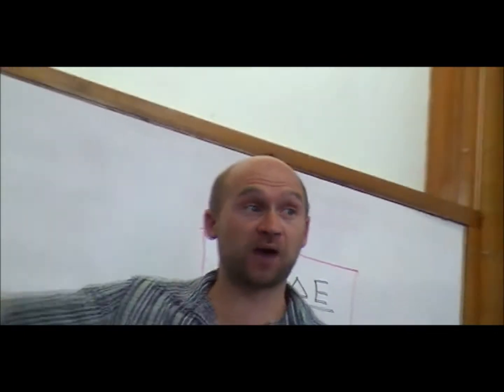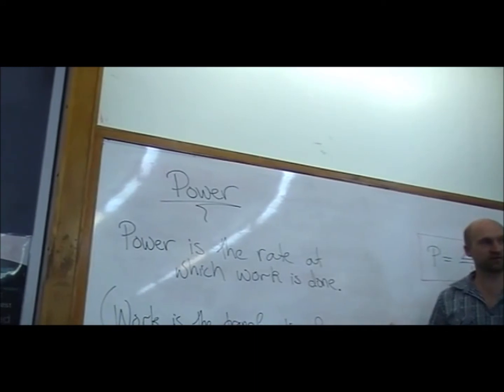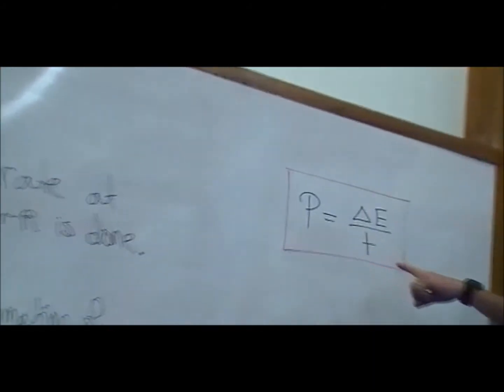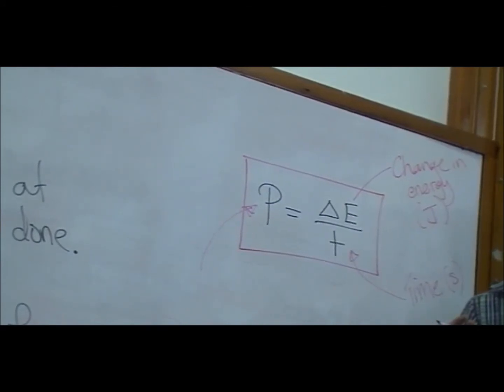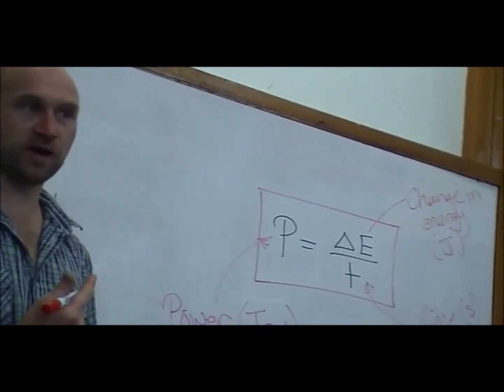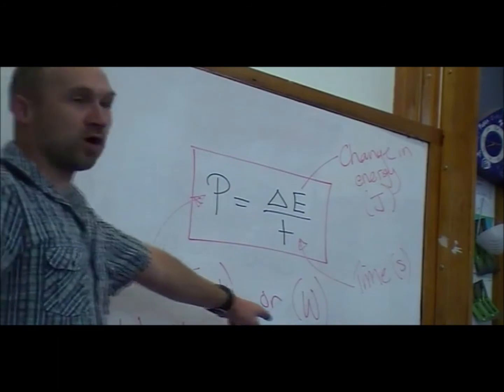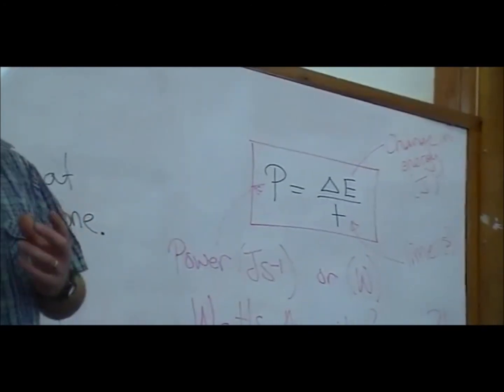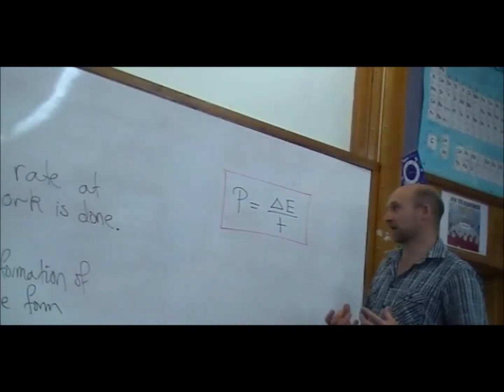Level 1 Physics - Mechanics - Power